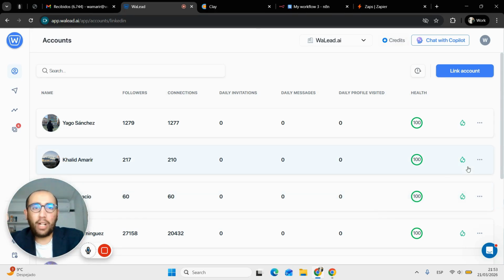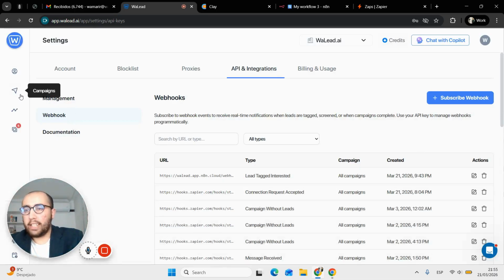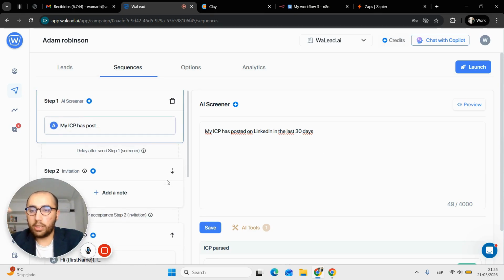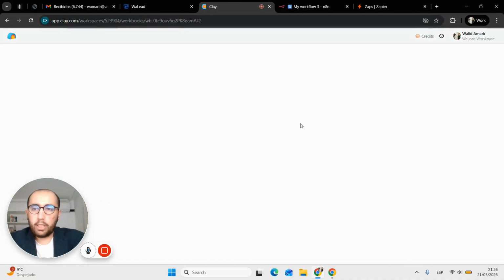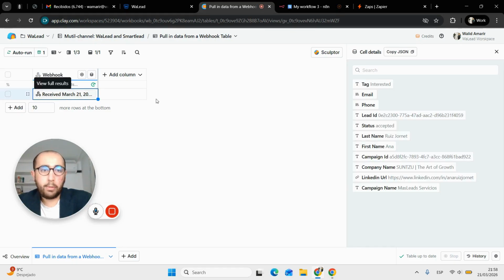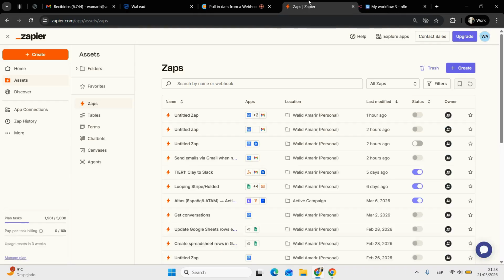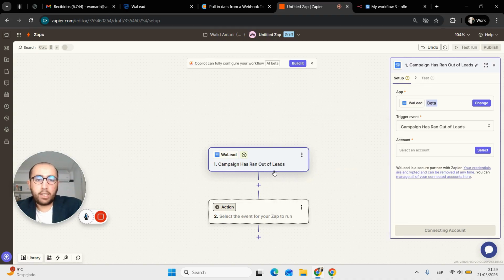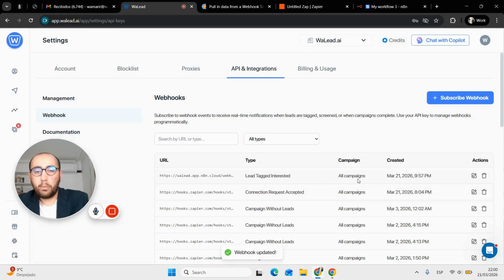How to use Webhooks to Automate Lead Management on LinkedIn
🚀 Learn how to automate your processes with webhooks in WaLead.ai by connecting it with tools like Clay, Zapier, and n8n.

In this video, I walk you step by step through how WaLead.ai webhooks work and how you can easily integrate them to automate tasks.